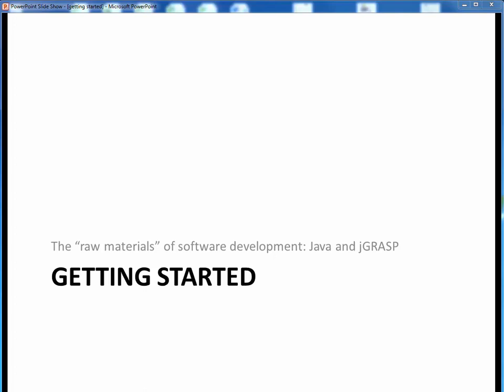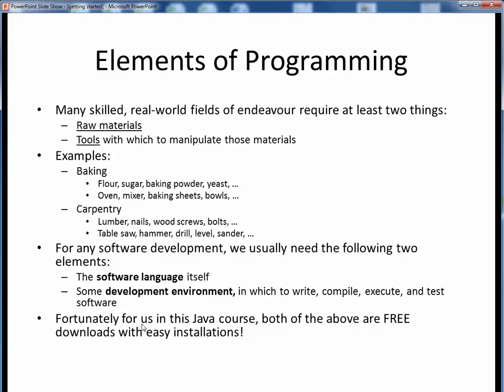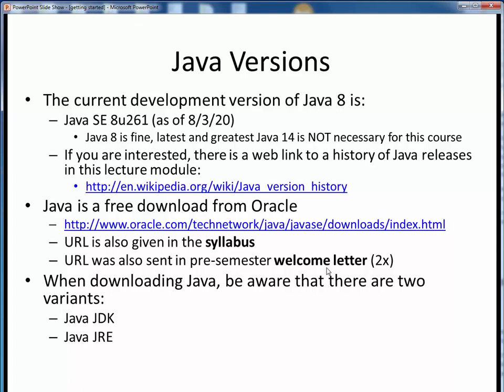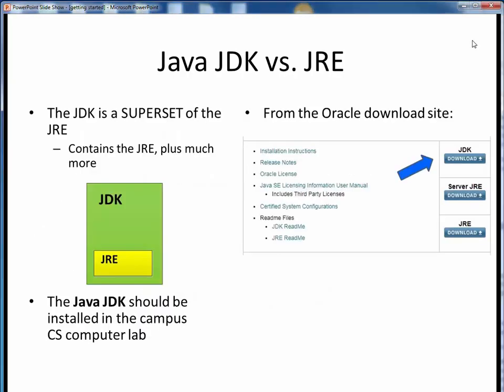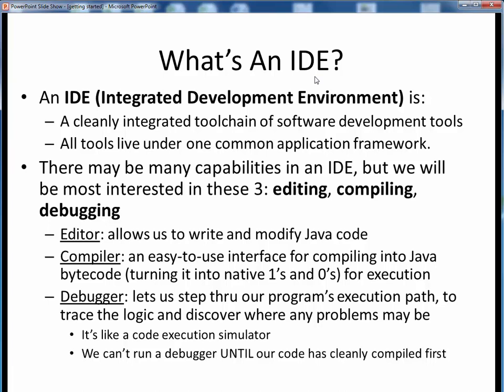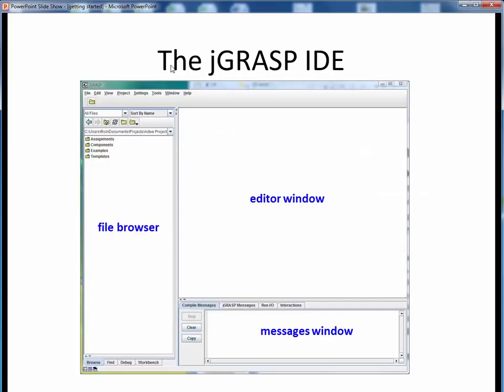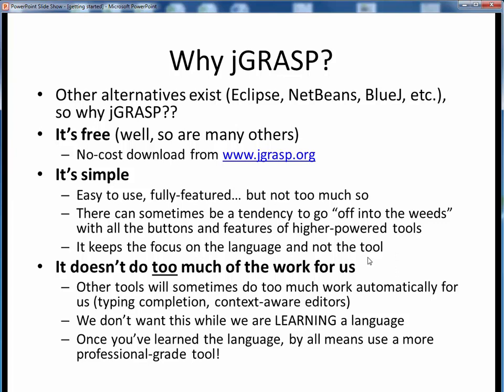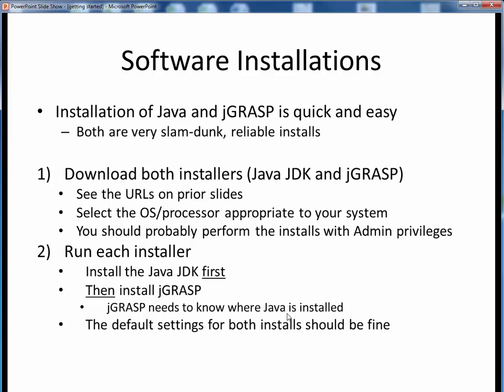getting started v.00.10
Getting started in Java: the raw materials needed (Java and jGRASP)